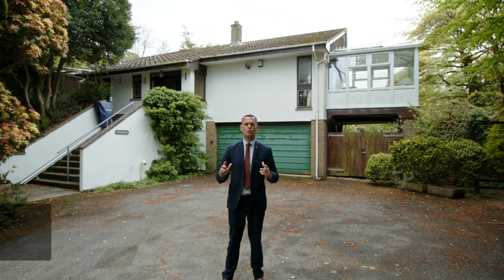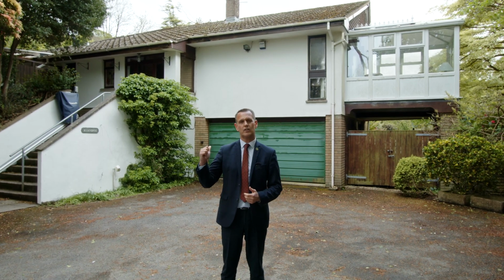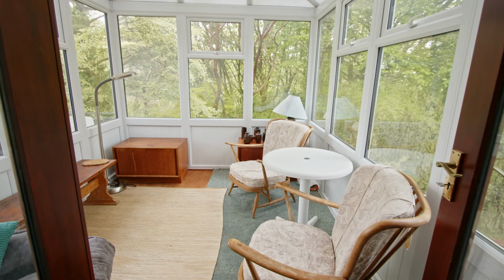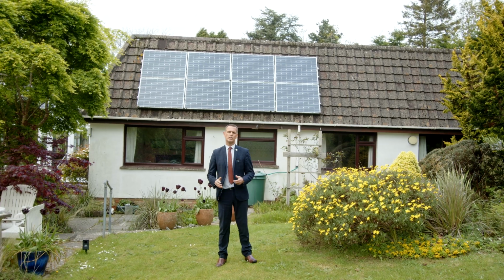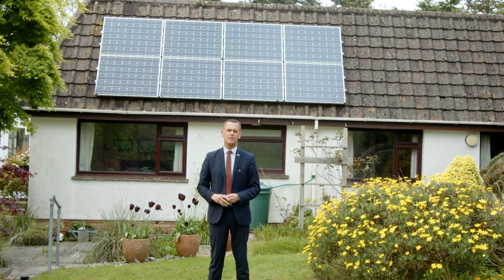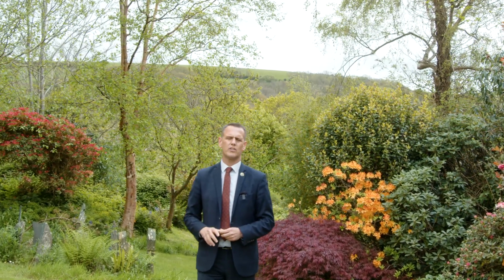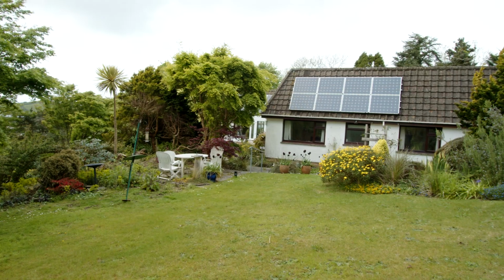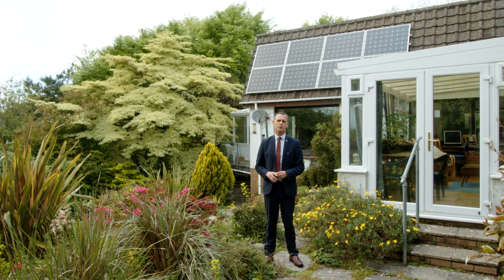Property For Sale | Myandros, Kingsley Avenue, Ilfracombe, Devon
On the market for the very first time since its construction in 1975, this individually designed and unique 5 bedroom, 4 reception room family home sits in mature and colourful gardens and grounds of 0.95 acres and enjoys a huge amount of privacy. The property has an abundance of space and versatility and has annexe potential making it ideal for the larger family or for a family with an elderly or dependent relative. The property sits in a quieter, tucked away location yet retains easy access to the towns amenities. A FULL INTERNAL VIEWING IS A MUST!!

Guide Price: 'Offers in excess of £600,000'
EPC: TBC
Council Tax: Band F